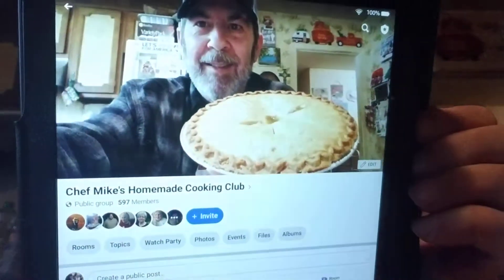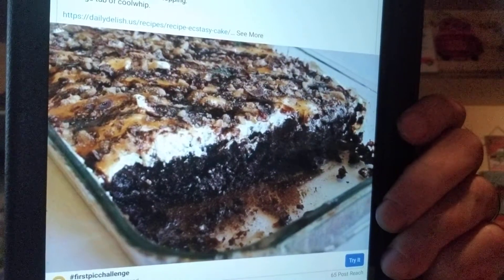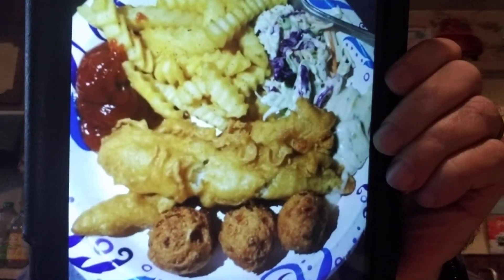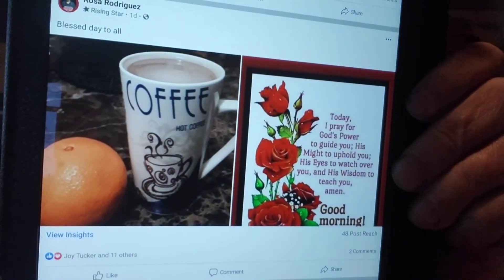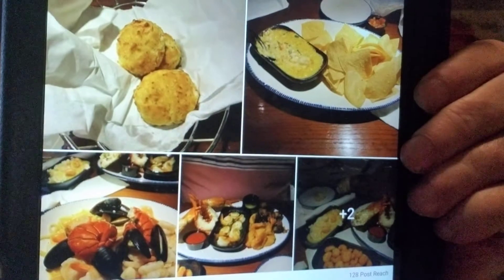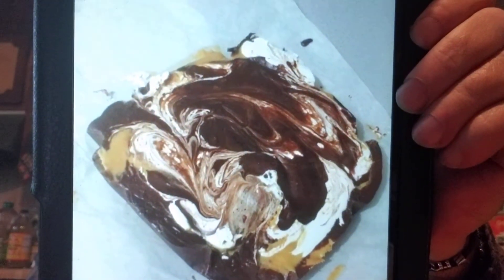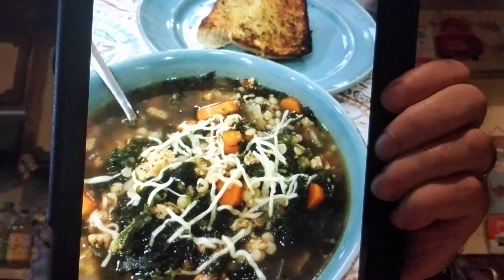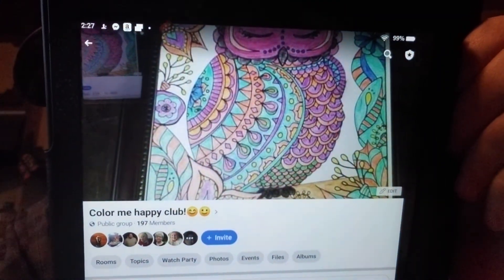Take a look at Chef Mike's Homemade Cooking Club, Color Me Happy and Gardening With Friends! 🥗🌮🏞🍅🥕🥦